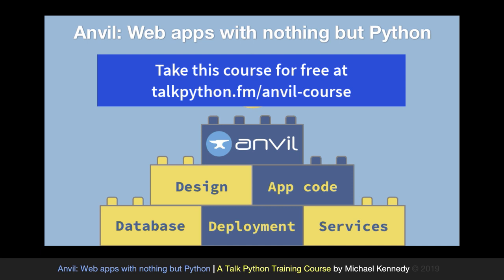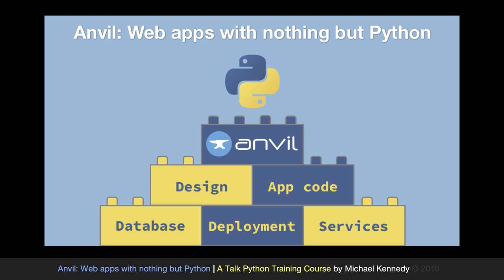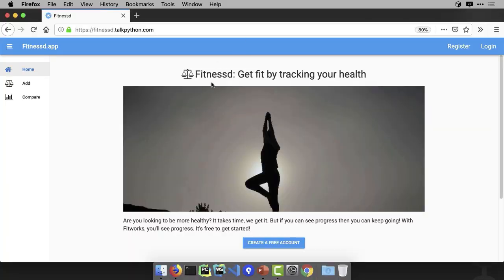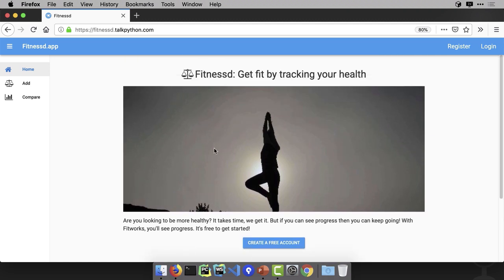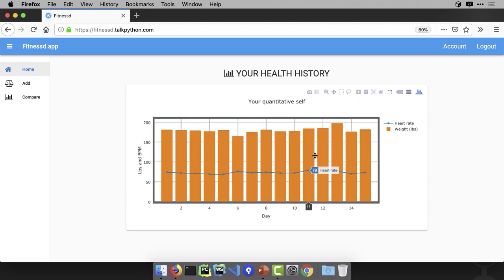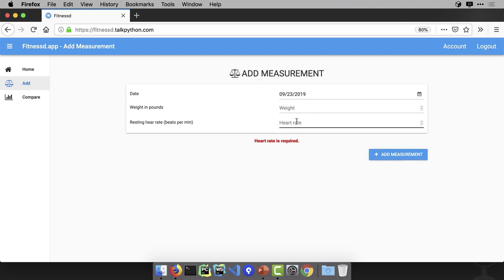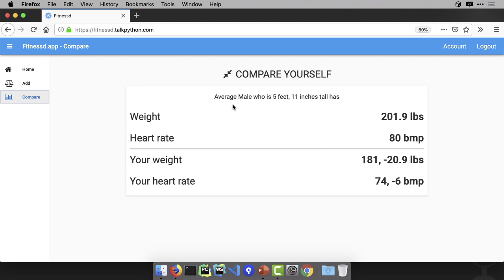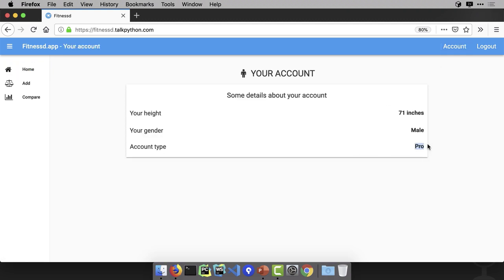Anvil Course: Web apps with nothing but Python (Free)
Building data-driven web apps is tough. Yes, Python makes it easier than most languages, but you need to know a host of different languages and technologies and they have to fit together just right. This usually includes Python, HTML, CSS, SQL, Linux, a database server, and maybe even JavaScript. But with Anvil, you can create full stack, data-driven web apps with only Python. You write Python on the backend and Python on the client-side. The HTML and CSS are handled with Anvil's drag-and-drop visual editor. The database is seamlessly connected back to your application. And this is the course to teach you how to be effective with Anvil and Python to build data-driven web applications.